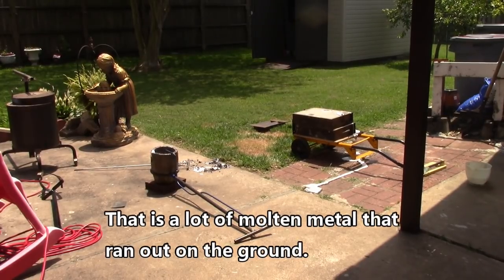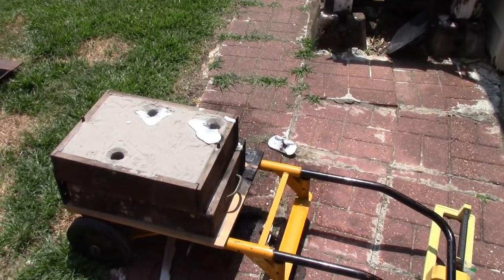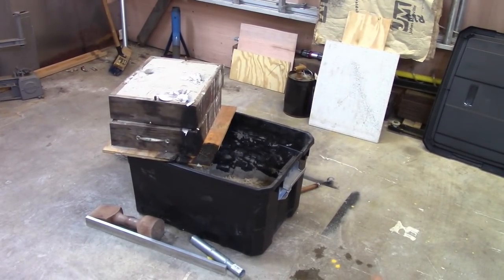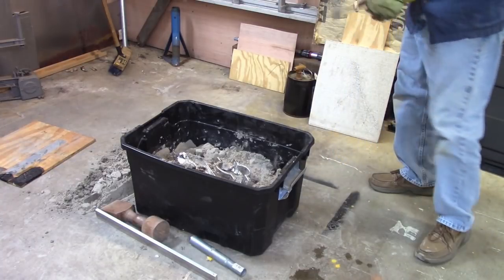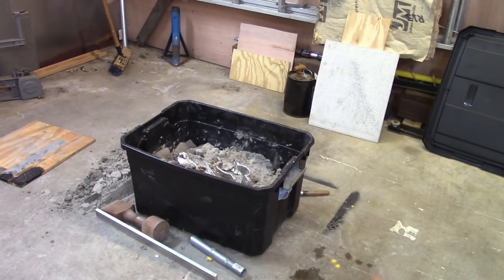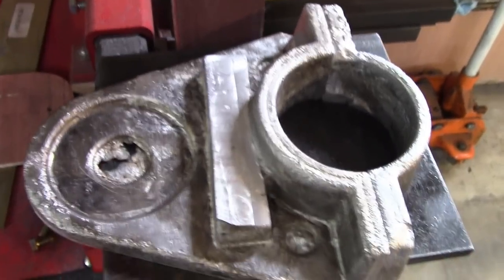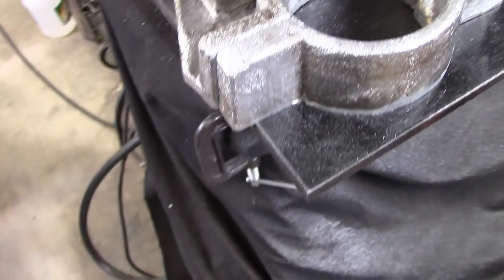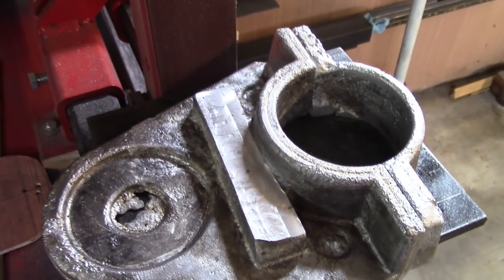Drill press oil can holder part 2 of 2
Buy shirts for the whole neighborhood.